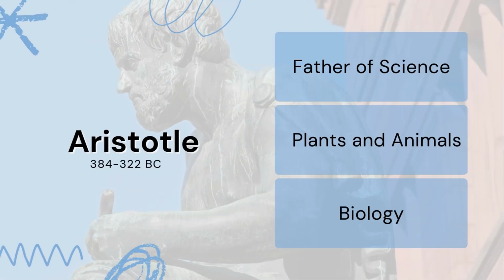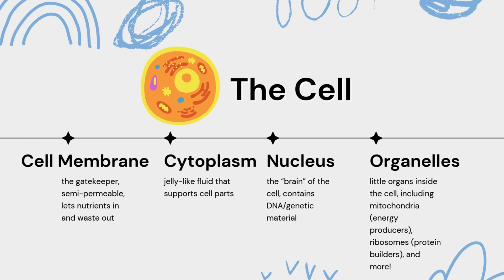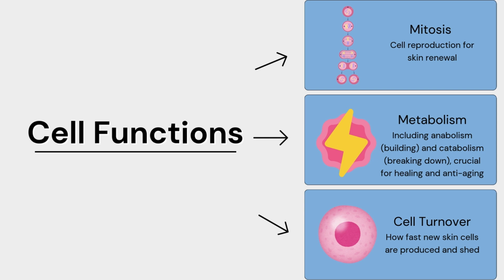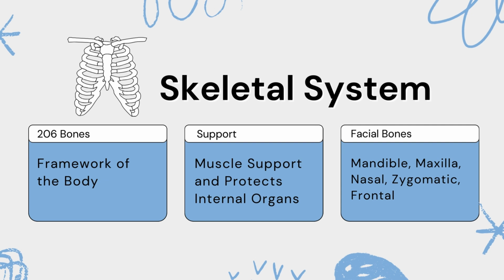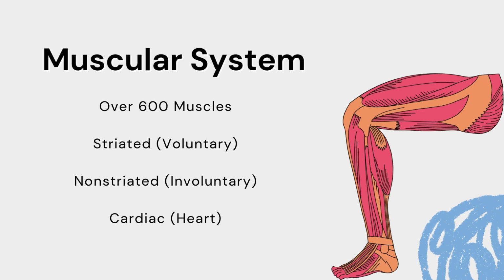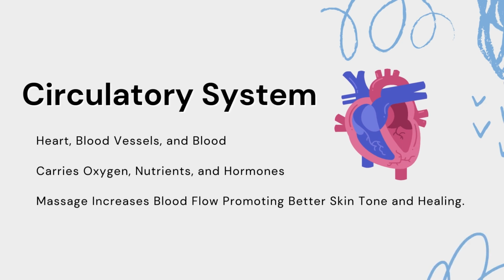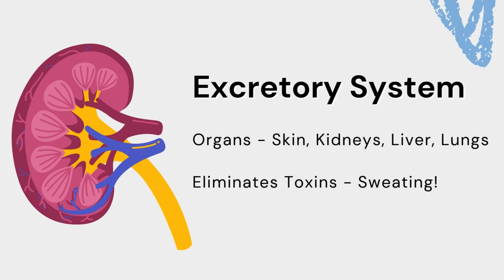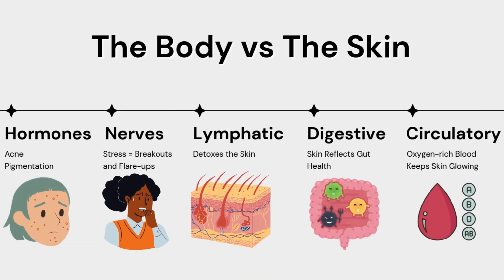Basics of Biology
Biology Basics 101 for Estheticians | State Board Prep

Welcome to your go-to esthetician study guide! In this video, we’re diving deep into Biology 101 for Estheticians, perfect for anyone preparing for the State Board Exam or looking to truly understand how the body and skin work together.

With expanded details for real-world application—this lesson breaks down:

-The cellular structure of the body (cell membrane, nucleus, mitochondria & more)
- How cell turnover and metabolism impact your skincare results
- The 11 major body systems (integumentary, lymphatic, endocrine, and more!)
- How internal systems affect the skin
- Real-life examples every esthetician needs to know
- Tips to pass your esthetics exam confidently

Whether you're a student, new esthetician, or licensed pro brushing up on the basics, this video will help you connect science to your skincare services.

 Watch, pause, and take notes—this is your esthetics anatomy crash course!

💬 Drop your questions in the comments or request topics for future videos!